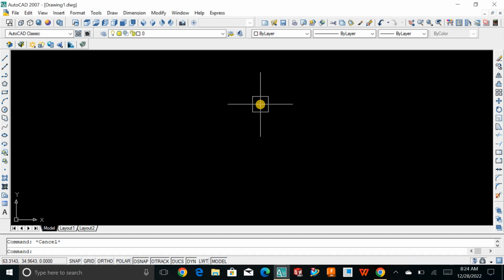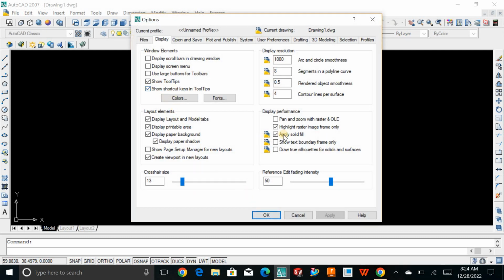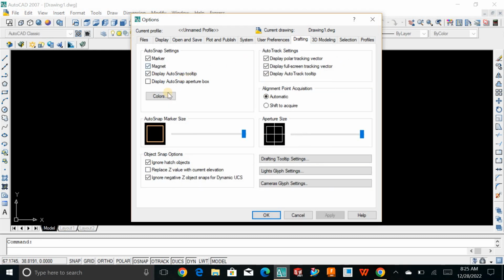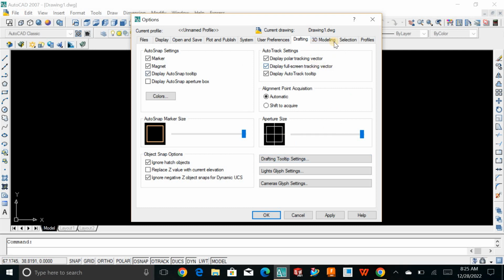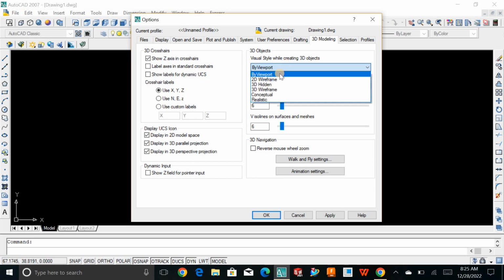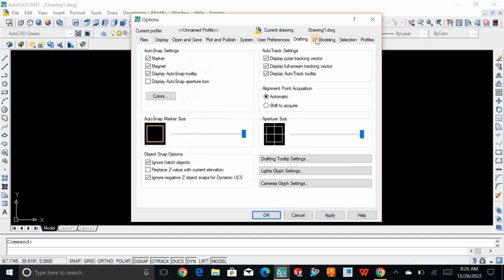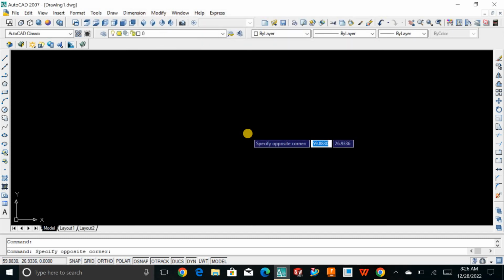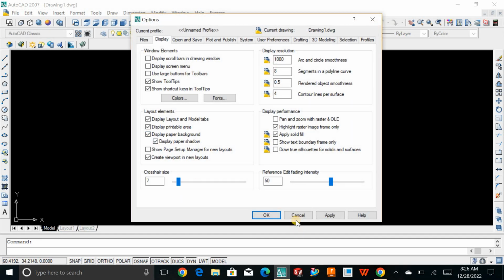How to do AutoCAD cursor settings tutorial for beginners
autocad command
autocad civil engineering
autocad crack download 2022
autocad civil 3d
autocad command use
autocad civil engineering full course
autocad civil
autocad course for mechanical engineering
autocad cracked
autocad crack download
autocad classes for civil engineering in hindi
autocad crack download 2021
autocad cursor settings